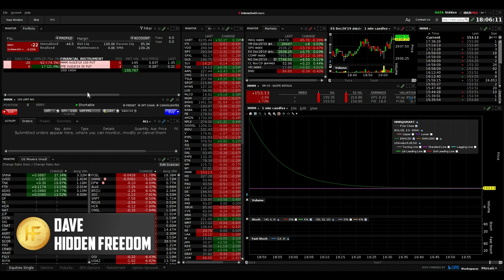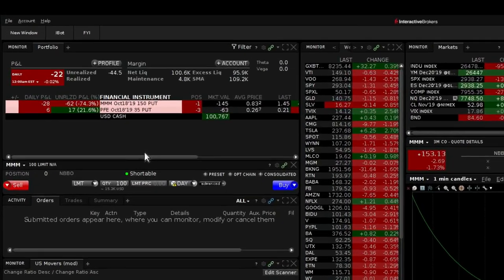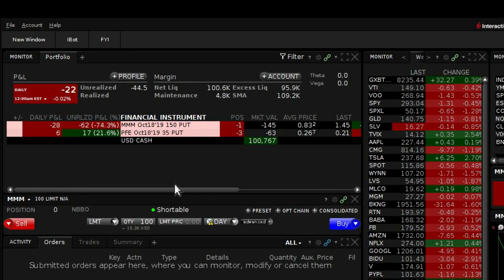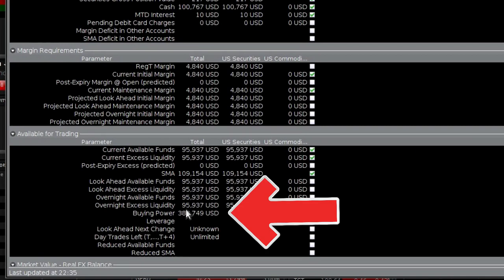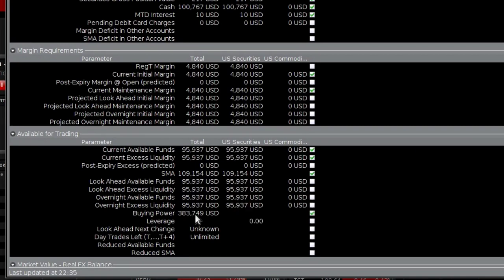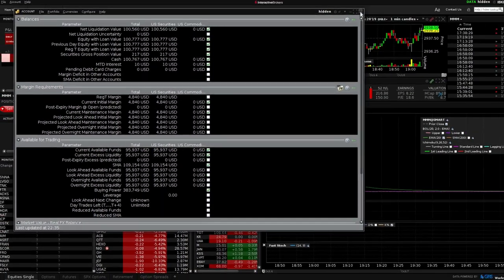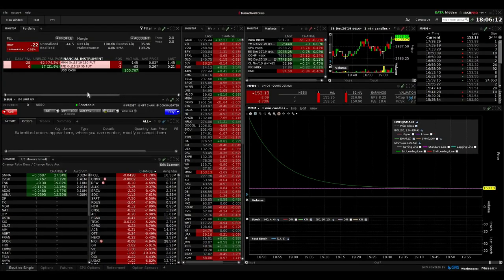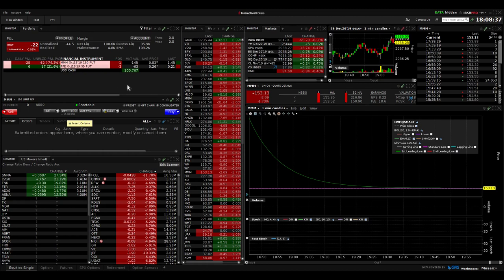WARNING: Do NOT use margin in 2019 | 📈 STOCK TIP TUESDAY Ep.7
In episode 7 of this Stock Tip Tuesday series, I talk about margin and should you use it in 2019. Interactive Brokers gives me over $380,000 buying power with only $100,000 in the account.  Using margin can have advantages, however, in 2019 it's risky.   I suggest no one use margin at this stage of the cycle.  If you do, I would highly suggest that you have the money available in another account if you DO NOT have it in your brokerage account.

Back in 2011 I had a margin call letter sent to my house.  I was using $24,000 in margin and the stock (Ford) dropped and triggered a margin call.  I was lucky enough that the very next day the stock went up to never return to the lows.   I did not have $24,000 available to satisfy the margin call.   If you let the brokerage sell off the stocks in your account, you could lose thousands and thousands of dollars by selling at the absolutely worst time.  The brokerage will sell off your stocks without your permission to protect themselves.

Be sure to check out the movie Inside Job and Margin Call.  Both great movies.  Inside Job talks about the financial Crisis in 2008 and the events that helped create the disaster.  The stop of the stock market triggered several margin calls which just added fuel to the fire.

My Drone
My Main Camera
My Web Camera
My External Microphone
My USB Microphone
My Audio Recorder
My Tripod
My Lighting